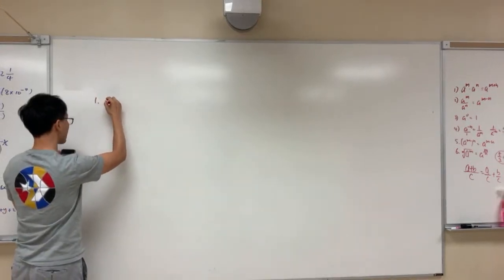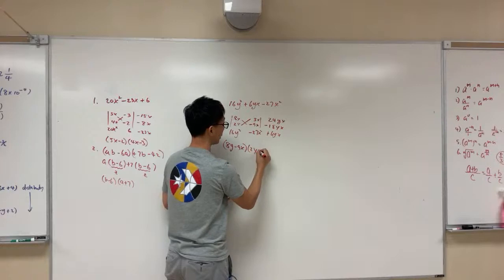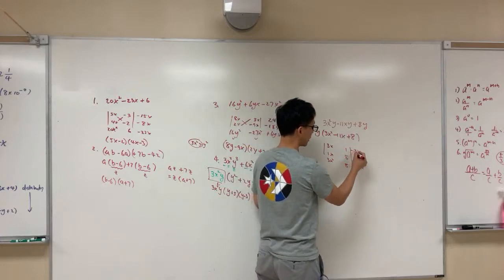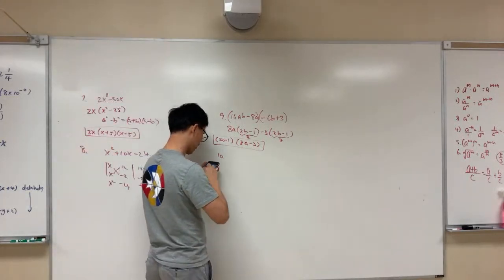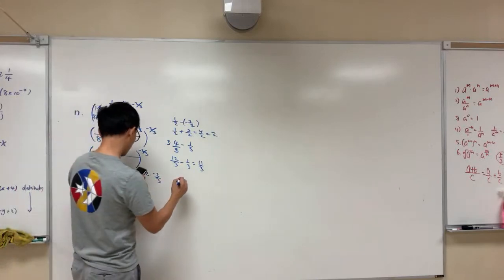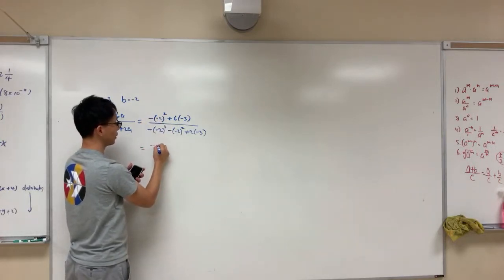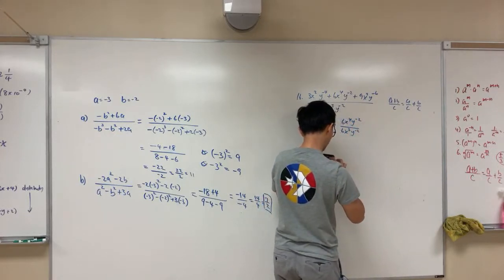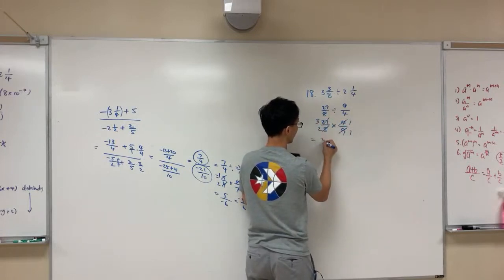Test 1 review